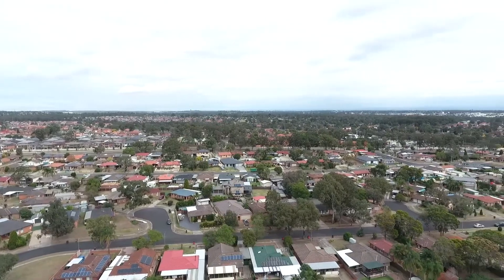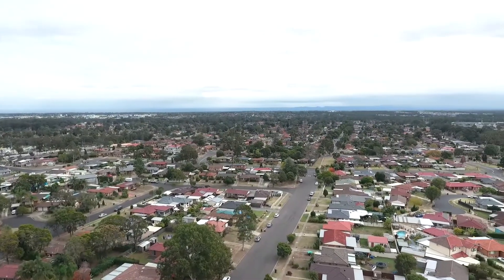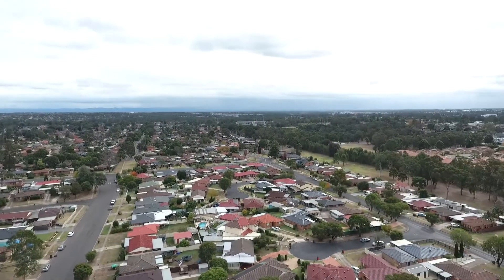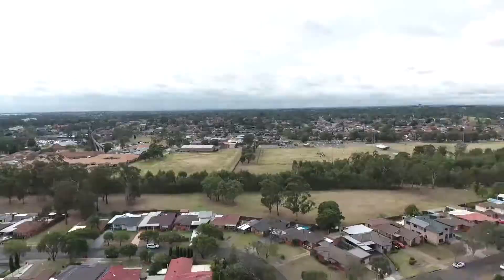4 Caratel Crescent, Marayong